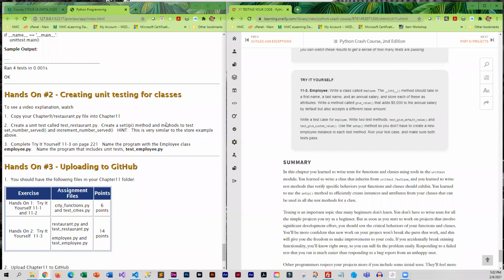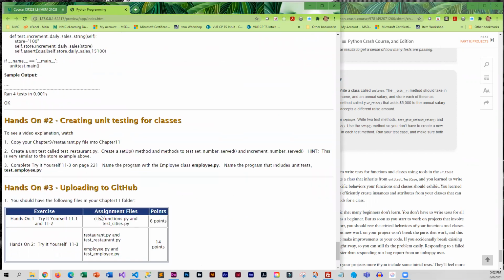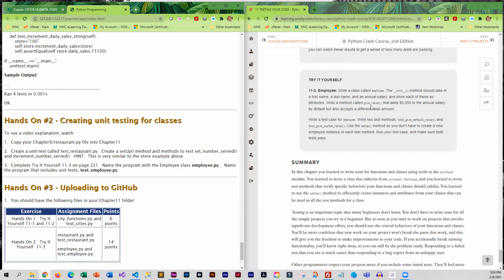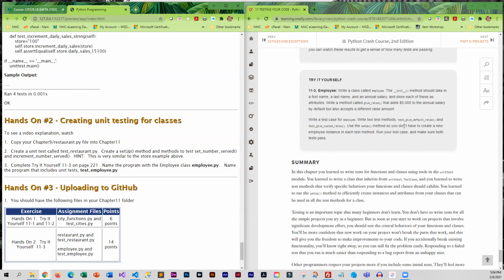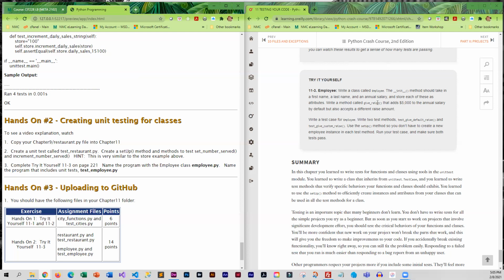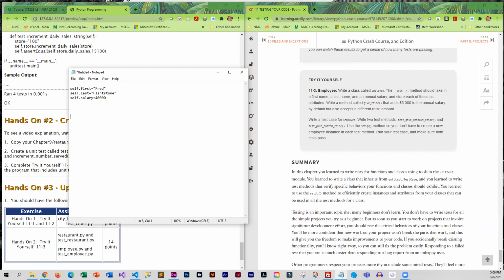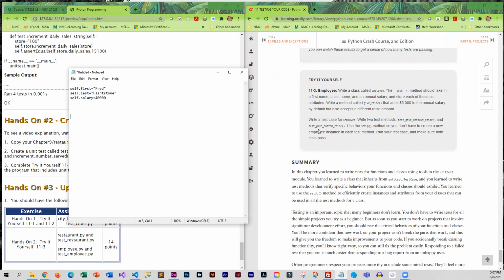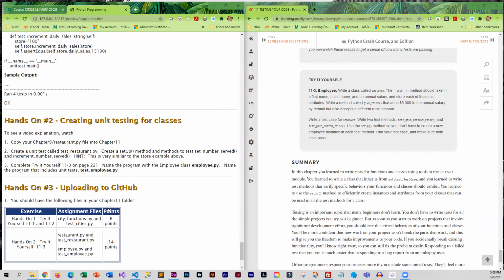HandsOn2 Unit testing Class Methods in Python